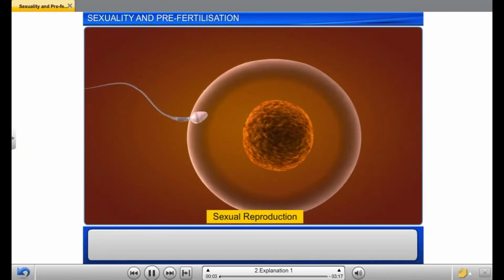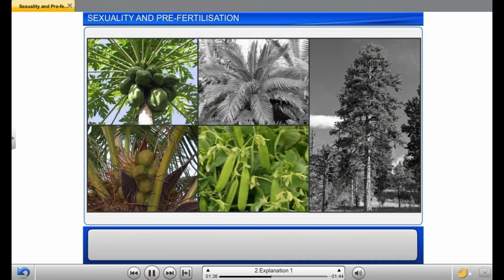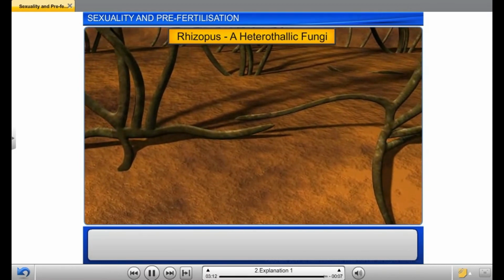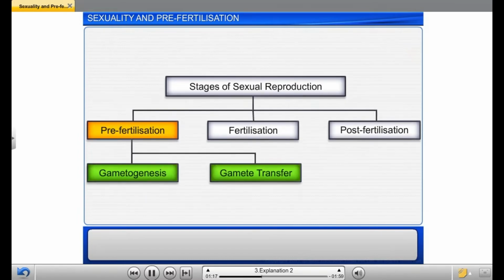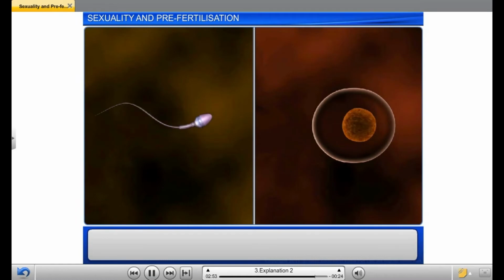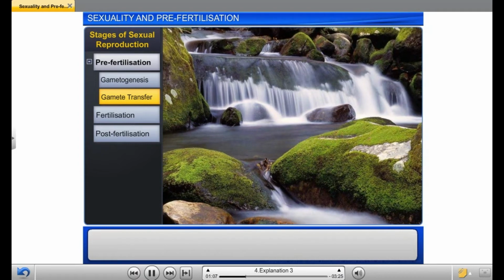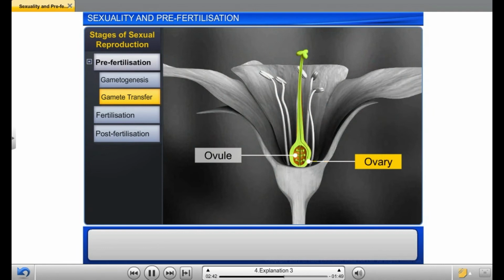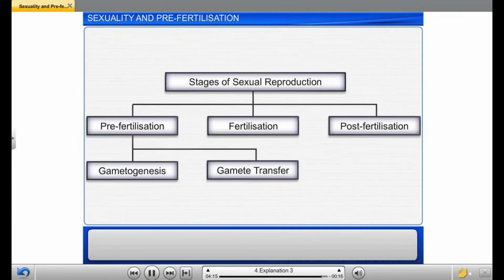Sexuality And Pre Fertilisation | Biology | Class12th | CBSE | NEET | NCERT ePathshala